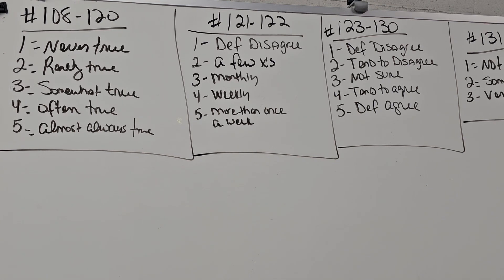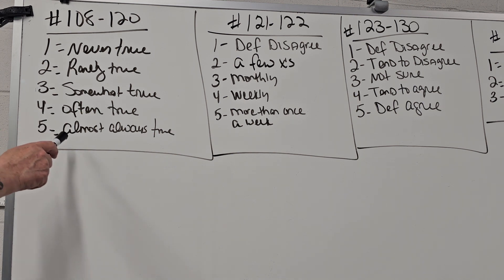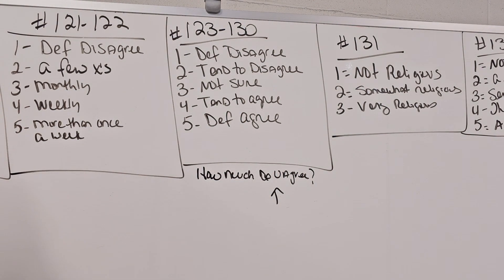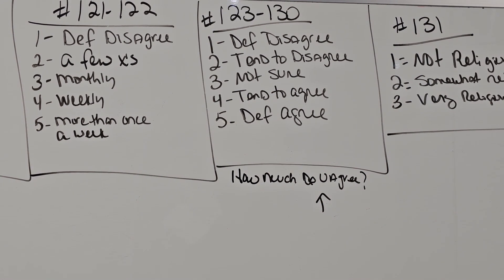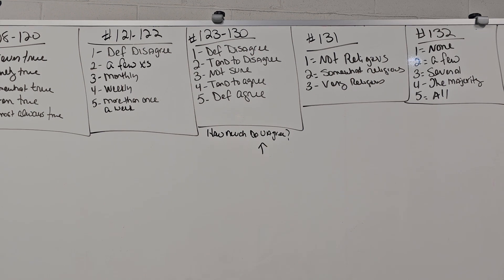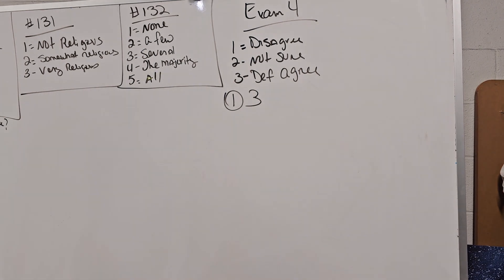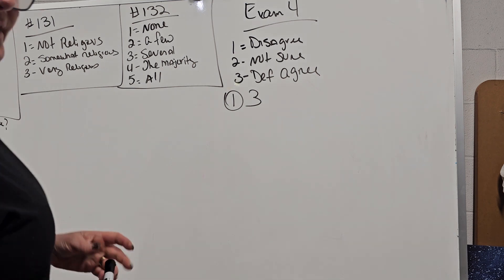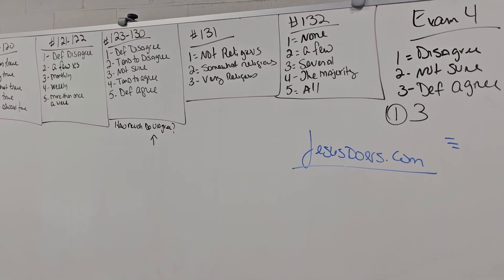Exams Part 3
Kim keel
Saluda,  VA 23149

Jesusdoers.com